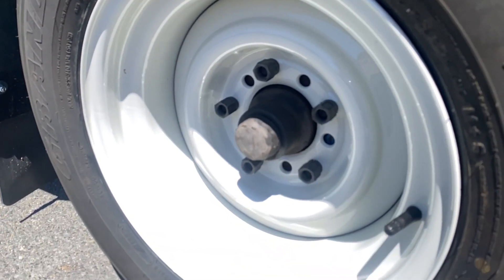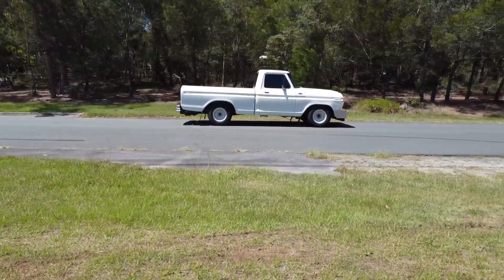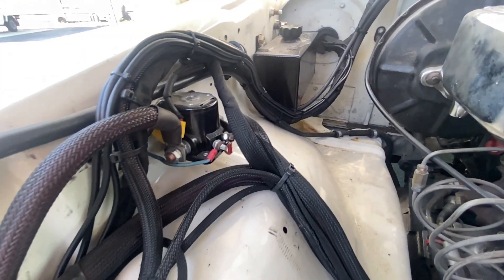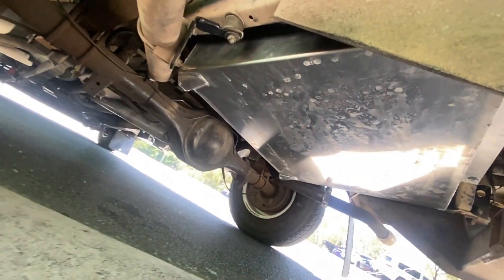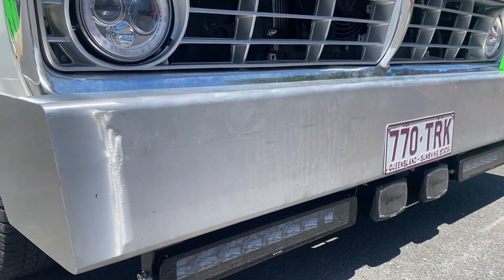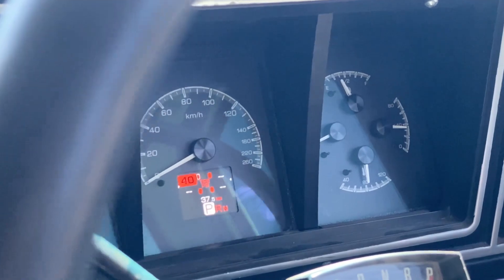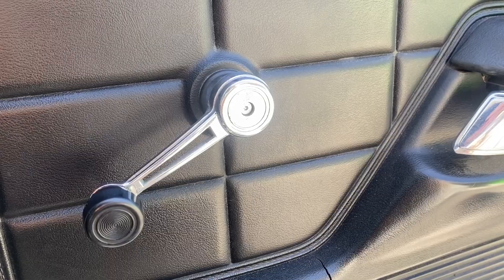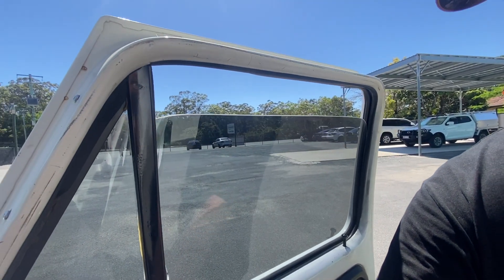Ford F100 With modern touches - Air con, dakota digital dash and much more !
We took this classic F100 and not only saved it from its rust takeover, but alos added some tasteful mods to keep this beast as comfortable as possible for aussie weather.